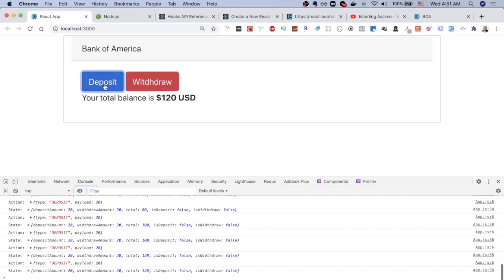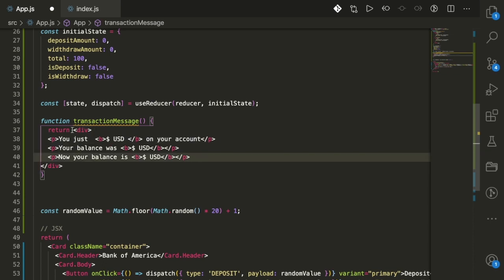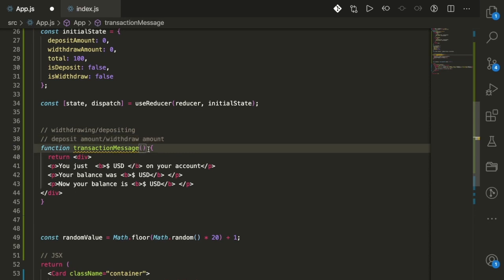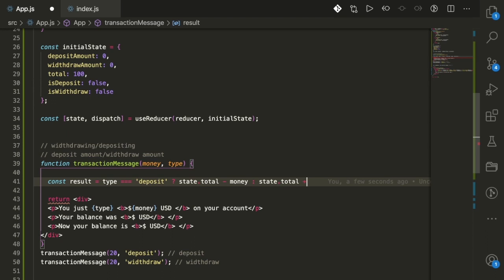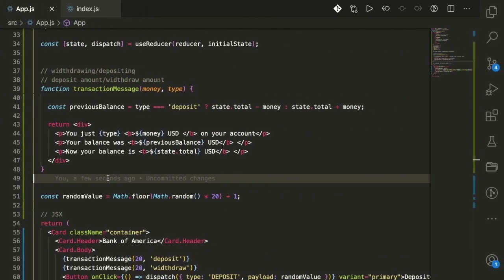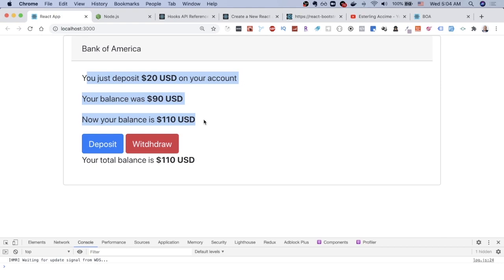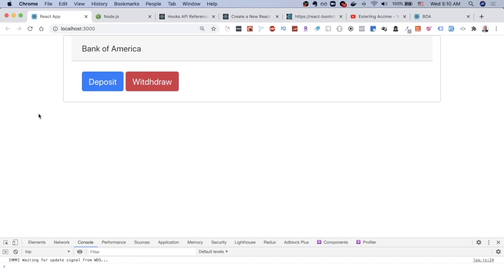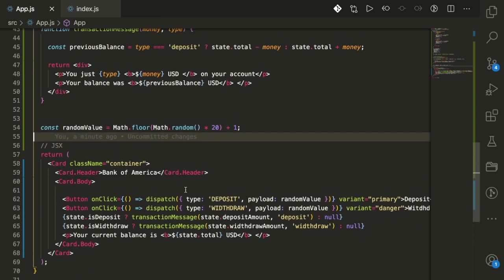Basic Banking app with useReducer Hook #4